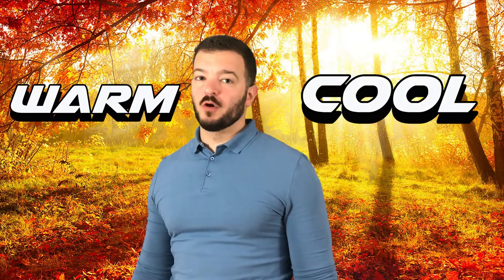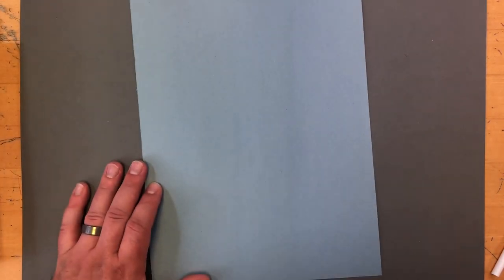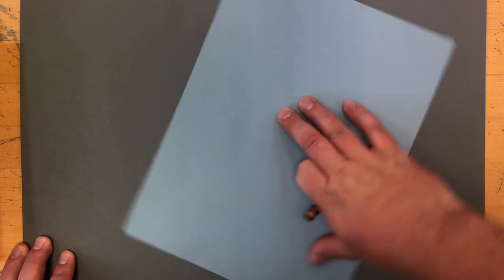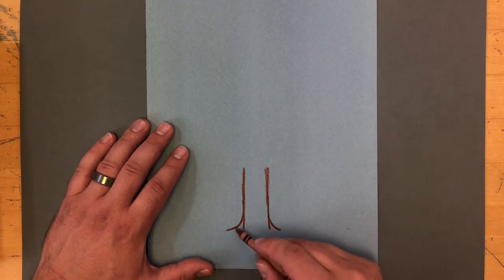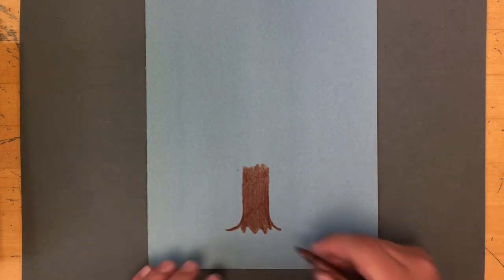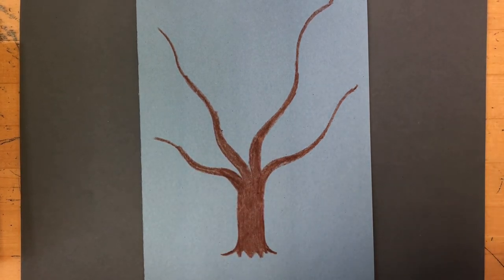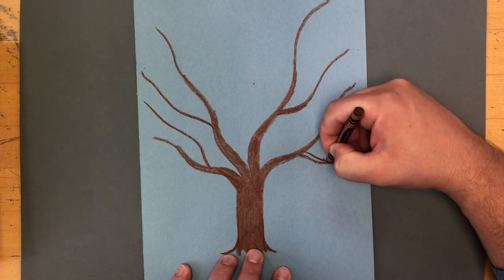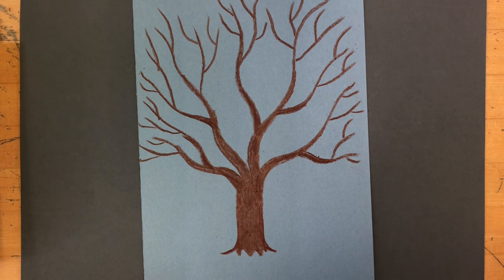How to paint a fall tree Elementary art kids Part 1 Tiger Art with Mr Hinman Fairview Elementary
First lesson on fall tree painting at Fairview Elementary with Mr Hinman Tiger Art